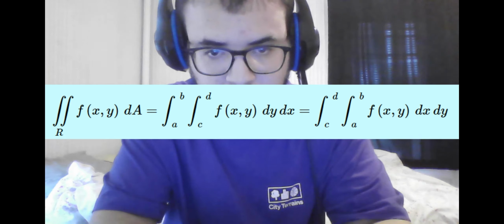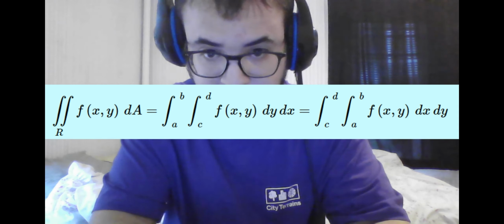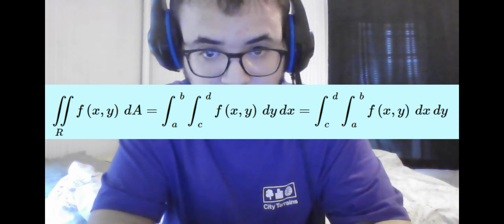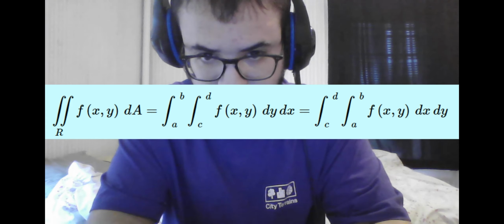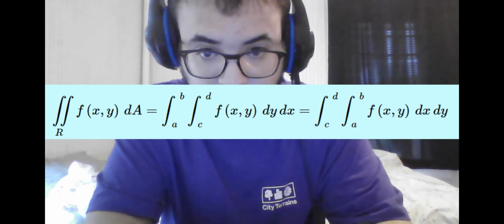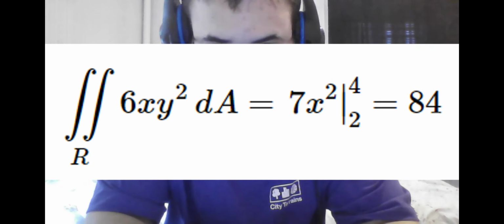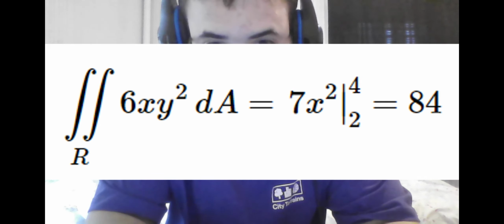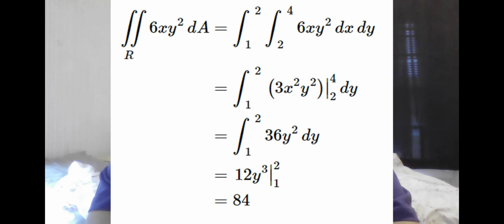Calculus III Tutorial #24: Iterated Integrals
Hello everyone,

For this tutorial video, I would like to explain a method of computing finite values for multivariable integrals, which is known as "iterated integrals" because you take integrals of integrals, integrals of them, integrals of them etc.